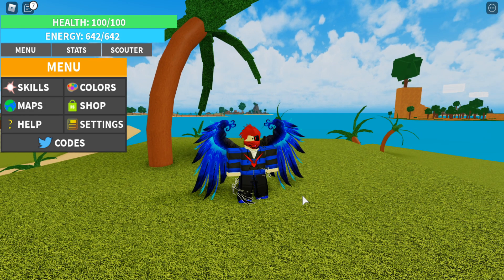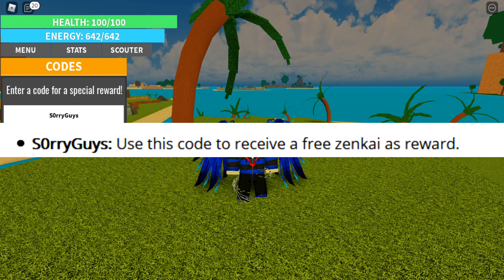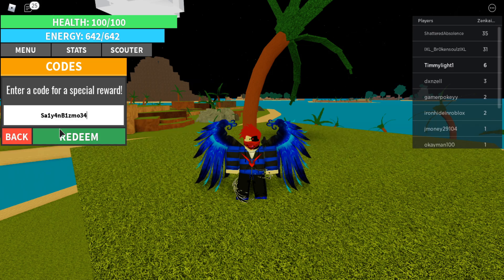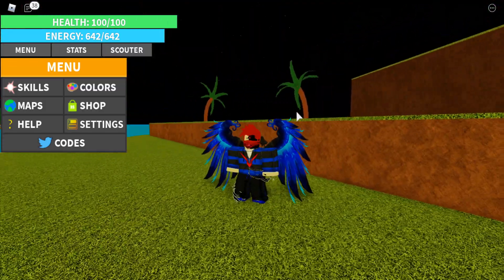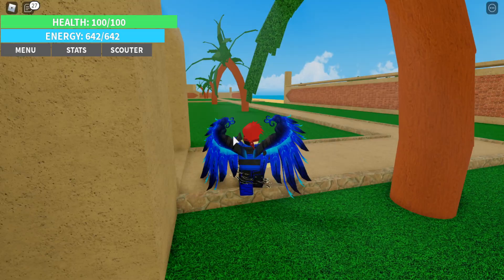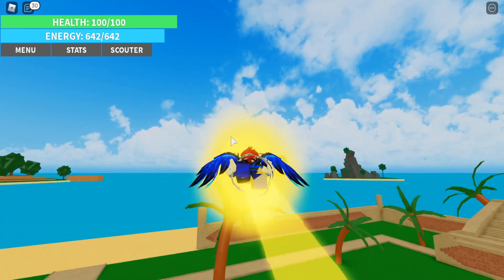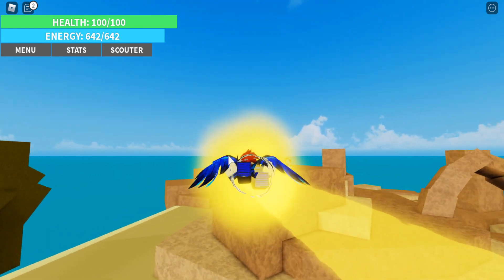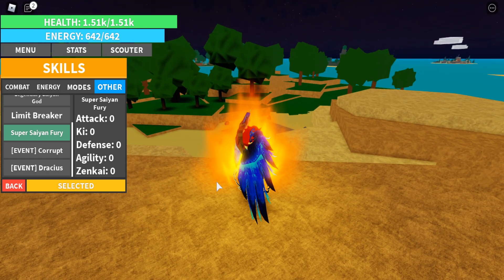Roblox Dragon Ball Rage ALL NEW CODES | Dragon ball rage codes (EXPIRED)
Roblox Dragon Ball Rage ALL CODES | Dragon ball rage codes (NOT EXPIRED)

"Sa1y4nB1zmo34" - Gives 2x stats for 2 hours.

"S0rryGuys" - Gives one free zenkai boost.

We hope to grow with you all and become one of the greats.